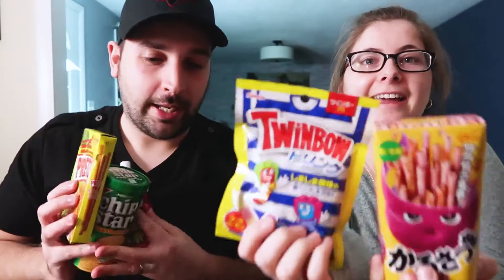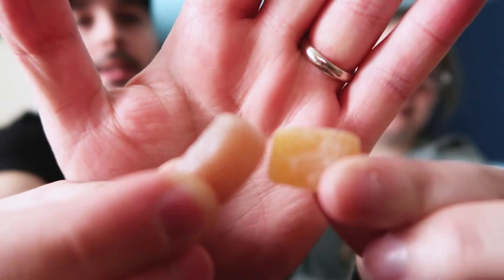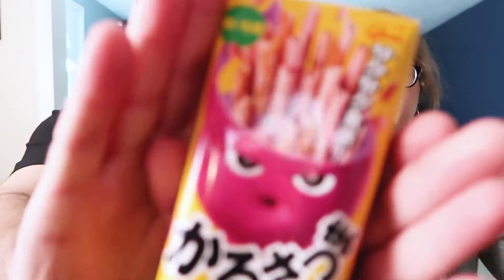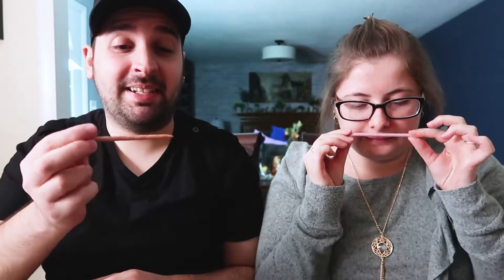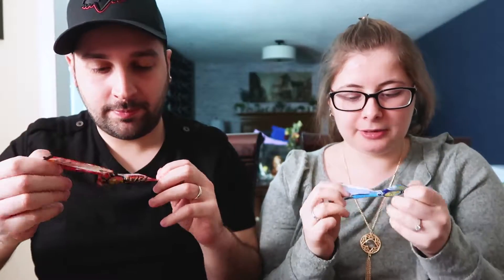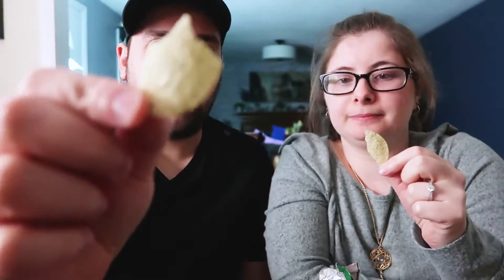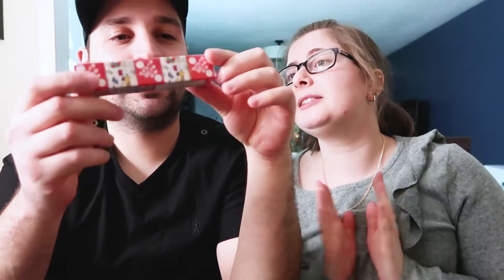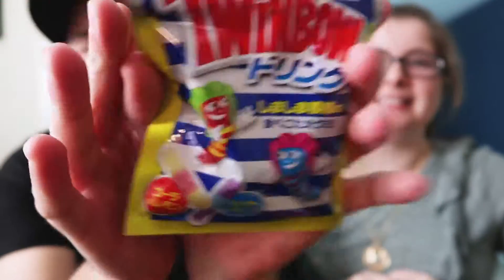JAPANESE CANDY TASTE TEST!! (and announcement)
My Gear:

►Canon G7X Mark II (Vlog Camera)
►Go pro Hero 6
►Karma Grip
►Nikon D3300 w/ AF-P DX 18-55mm VR Digital SLR – Black
►JOBY GorillaPod